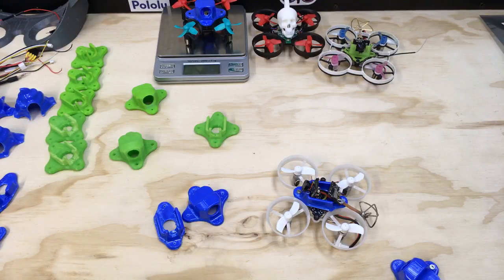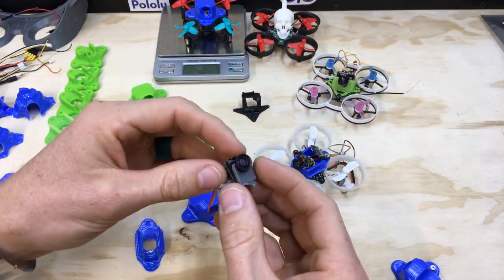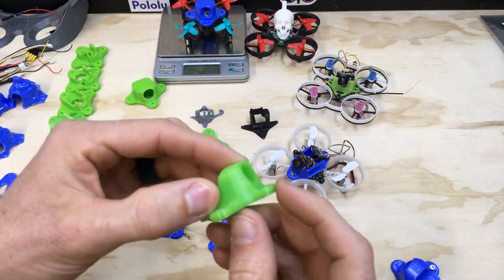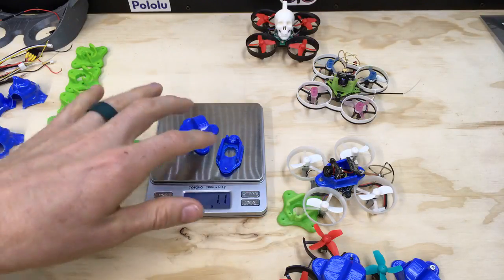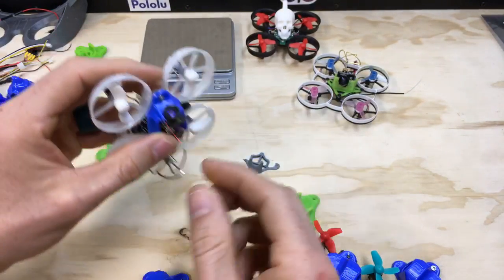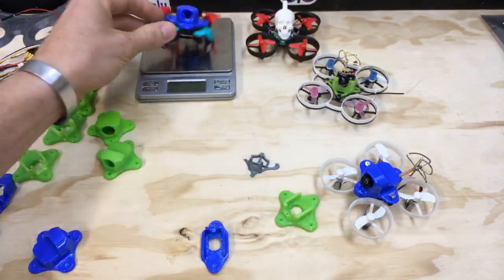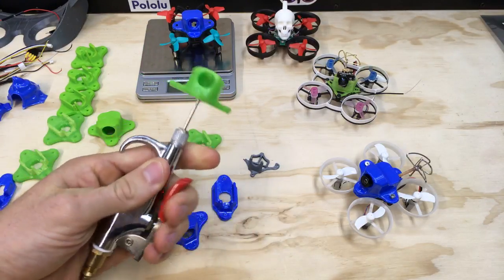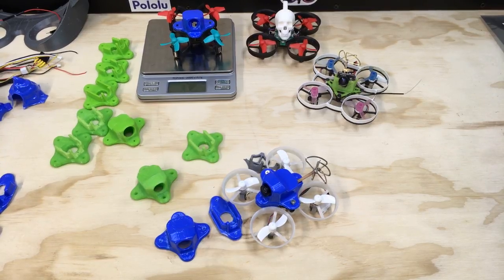Vacuum Forming Whoop Tank Canopy 3D Printer Buck | Live Stream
A quick run down on what I have developed to hold the FPV electronics in place using both 3D printing and vacuum forming. I kept running into issues with typical camera mounts letting the camera tilt to one side or the other and designed a special mount that eliminates that from ever happening. I topped off the whoop with a super tough canopy design that is light and low profile.
I am really loving being able to use vaccum forming to help make pieces lights than what I could do with 3d Printing. Another awesome tool in my toolbelt ;)

*Asterix denotes an alternate to what was used in video*

TS100 Soldering Iron (B2 tip):
Ceramic Tweezers:
Helping Hands (Hexapus):
FPV LCD Screen:
Ribbon 90 USB (Type B):
Ribbon 90 USB (Type A):
Flush Cutters:
Crimping Tool:
Wire Strippers:
Power Meter:
Drone Backpack: